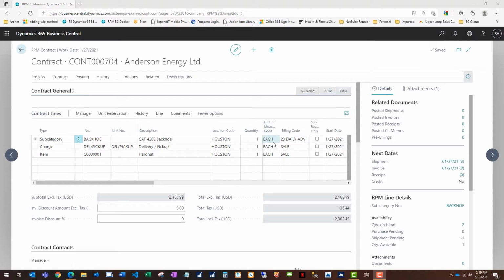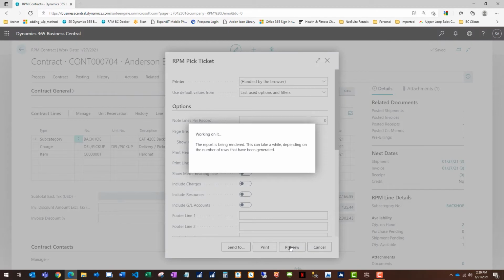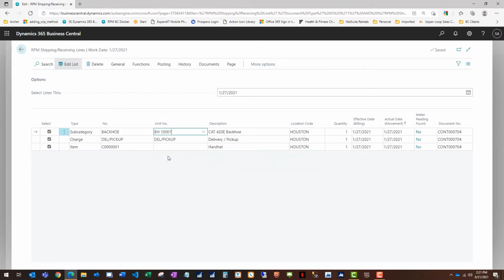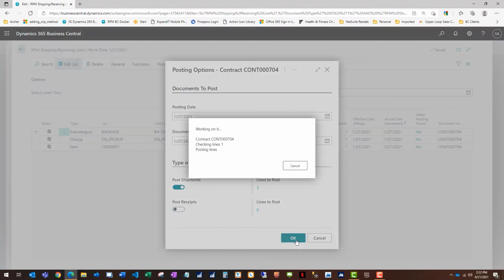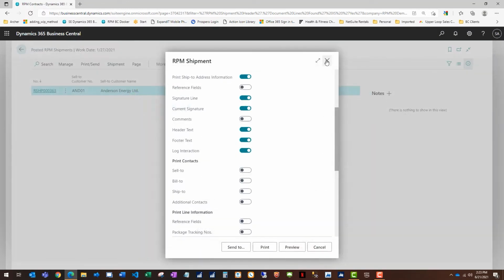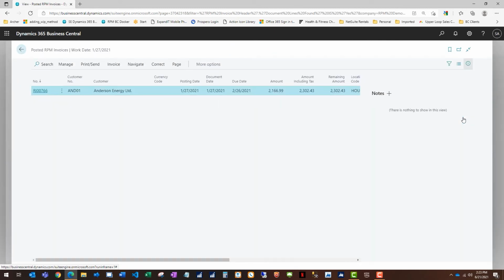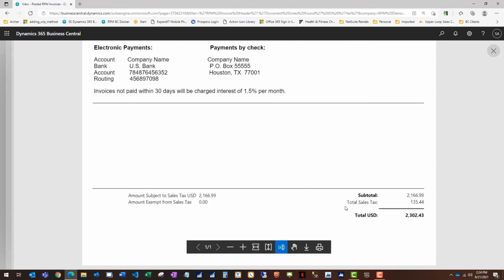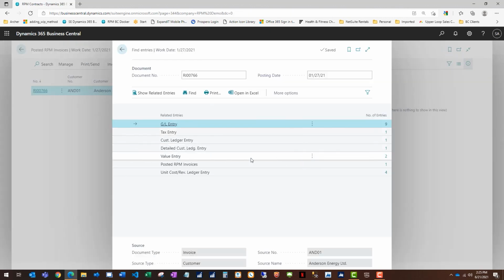RPM | Shipping and Invoicing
Request a personalized demo today! Rental Process Management (RPM) is a complete, end-to-end, Dealership Management System that gives you actionable insight into your equipment rental, sales, service, or parts business.